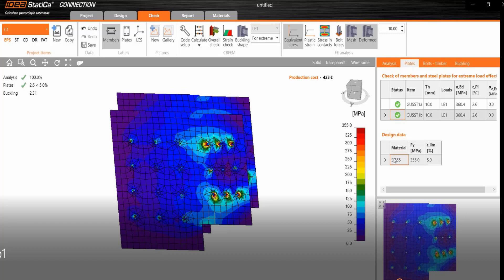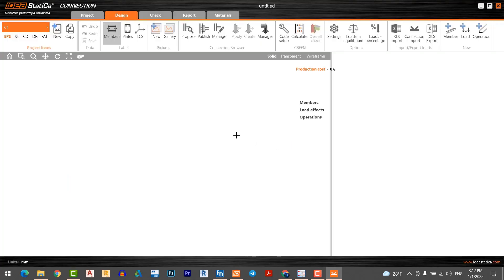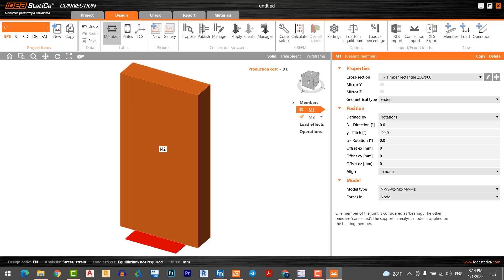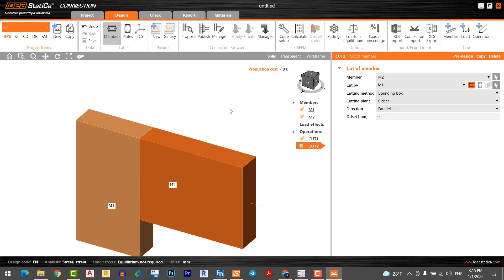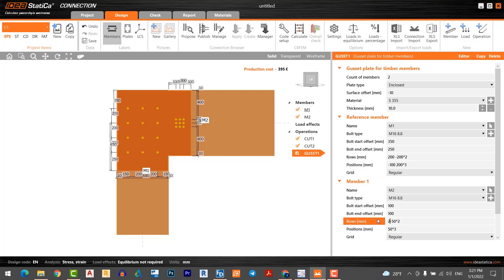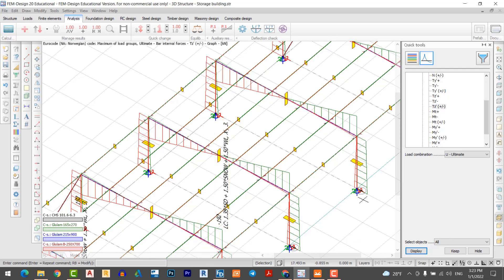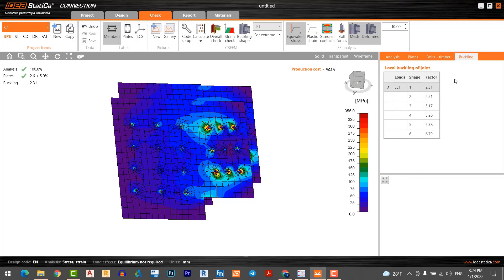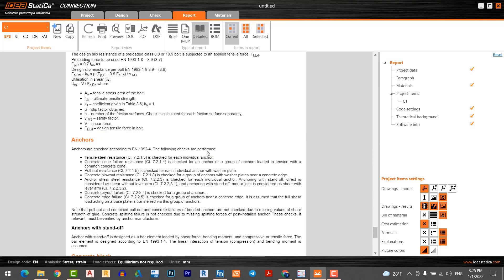Timber connection design IDEA StatiCa 21.1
Although this training focuses on, analyzing our Structural Model under the Eurocode
EN 1990 Eurocode: Basis of Structural Design
EN 1991 Eurocode 1: Actions on structures
EN 1992 Eurocode 2: Design of concrete structures
EN 1993 Eurocode 3: Design of steel structures
EN 1997 Eurocode 7: Geotechnical design
This YouTube Channel is designed in such a way that you can get the training as like your daily professional routines.
Global Structural training, the place where you learn to lead.